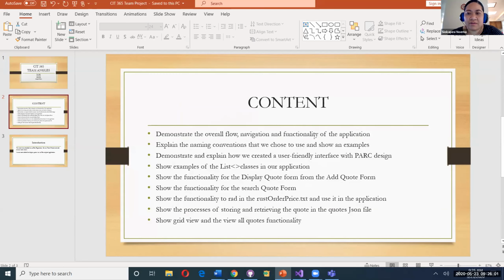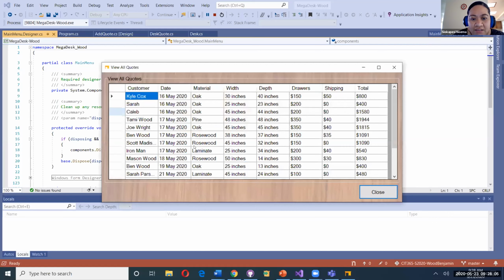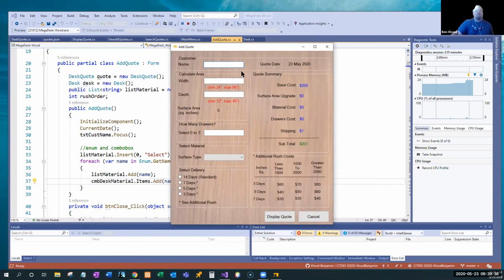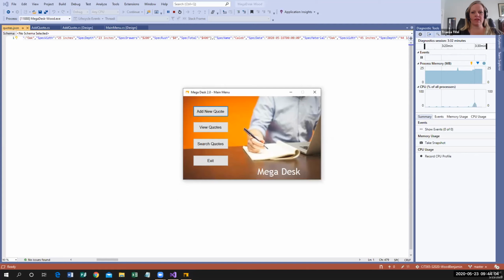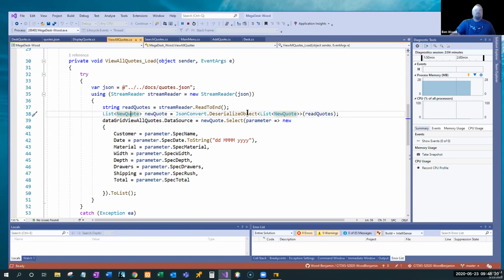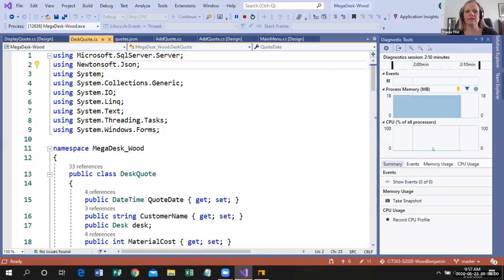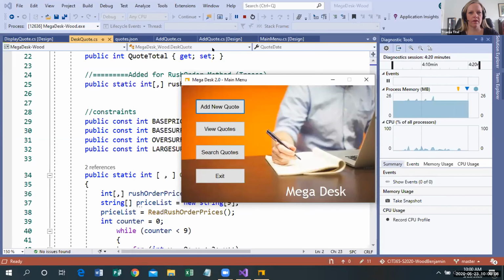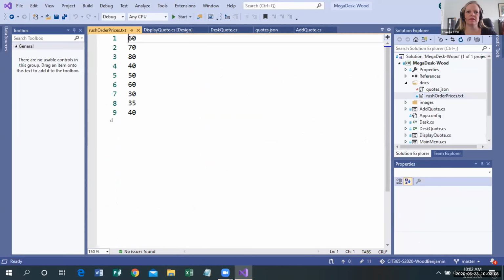Team Angels- CIT 365 Mega Desk 2.0 Project Demo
CIT 365 Mega Desk 2.0 project Demo for Team Angles